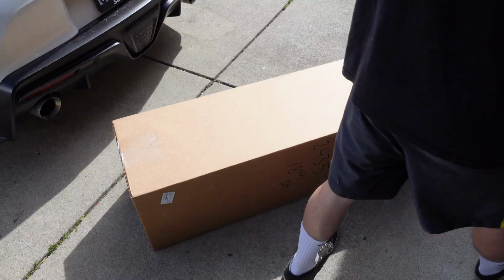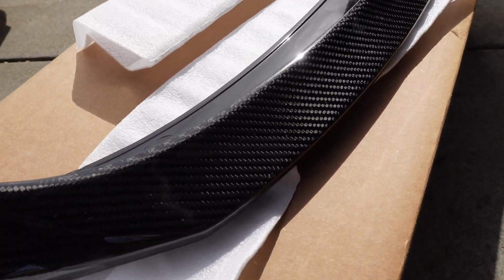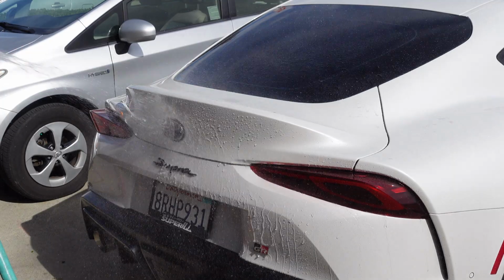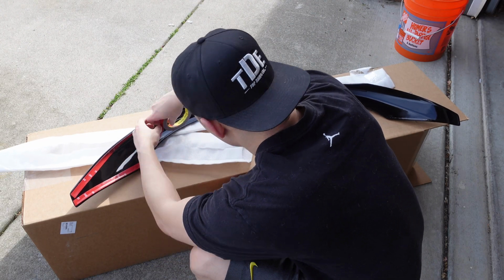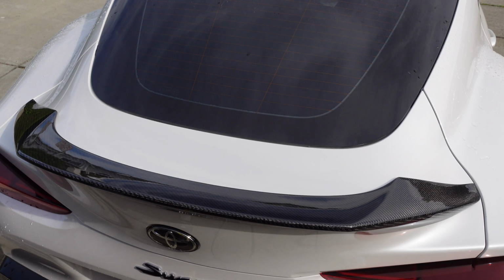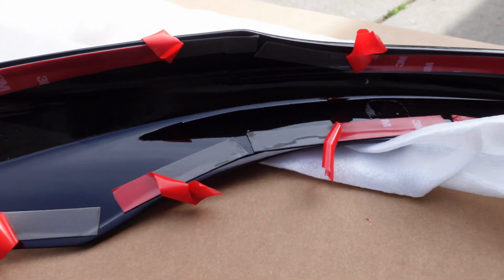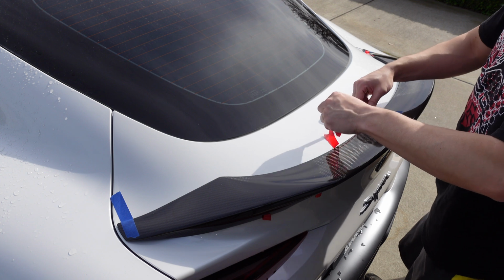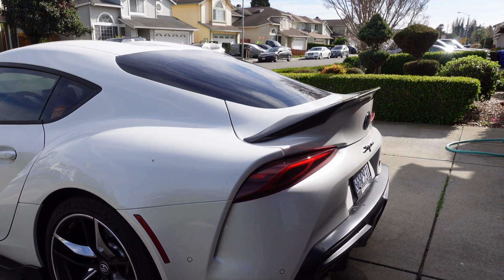Supra Rex Speed Spoiler (Installation)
Heres an installation of the V1 Rexspeed carbon fiber spoiler